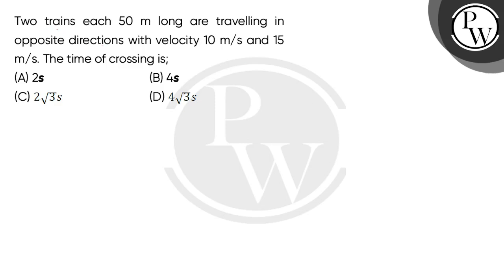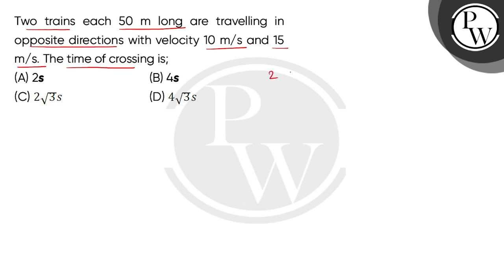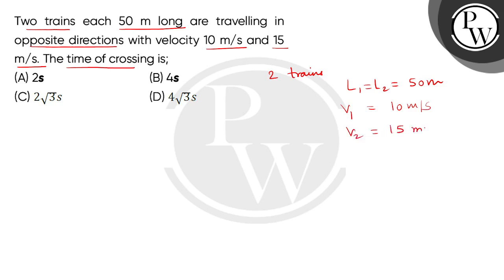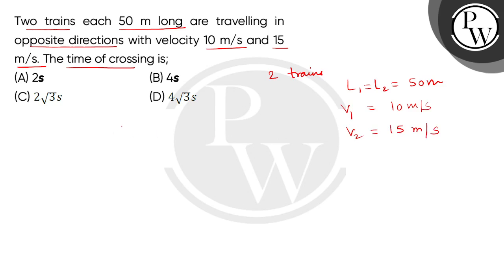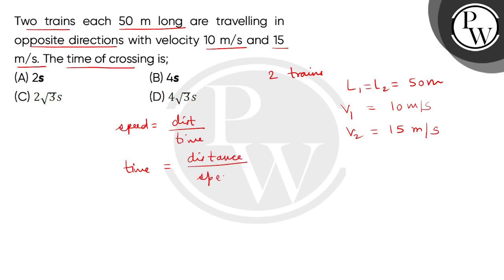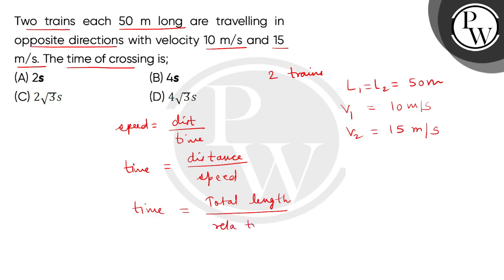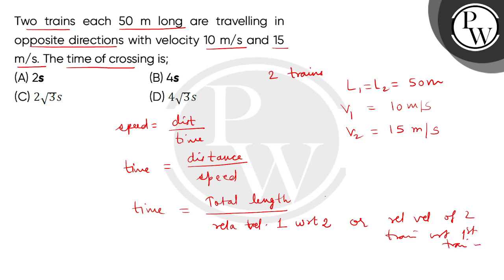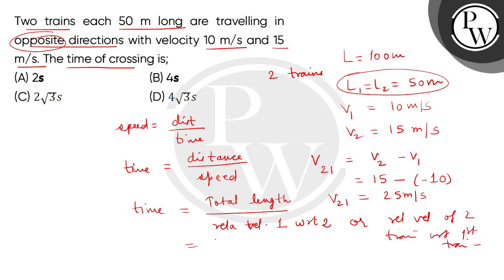Two trains each 50 m long are travelling in opposite directions with velocity 10 m/s and 15 m/s.....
Two trains each 50 m long are travelling in opposite directions with velocity 10 m/s and 15 m/s. The time of crossing is; 📲PW App